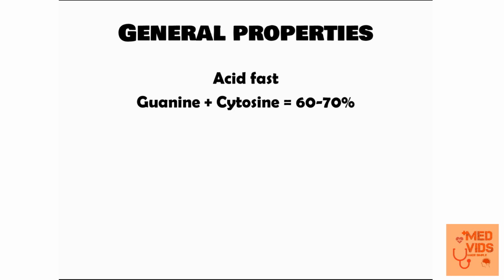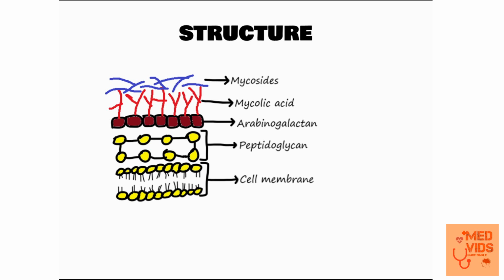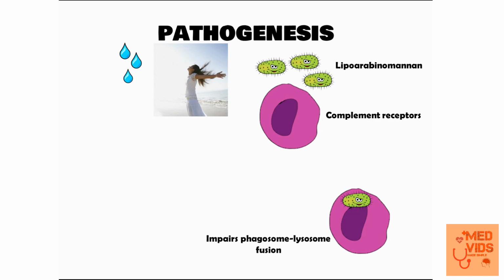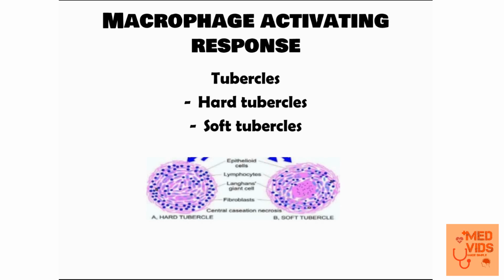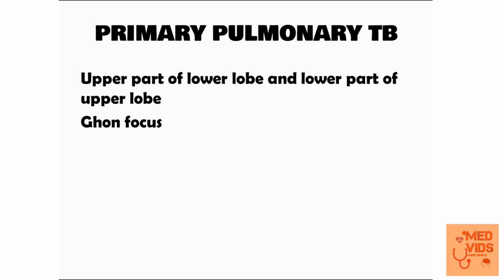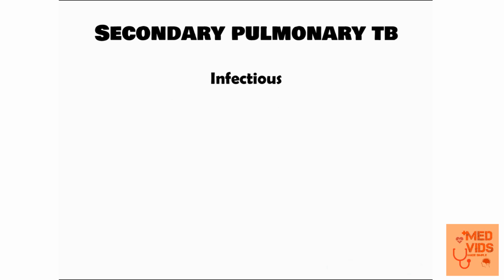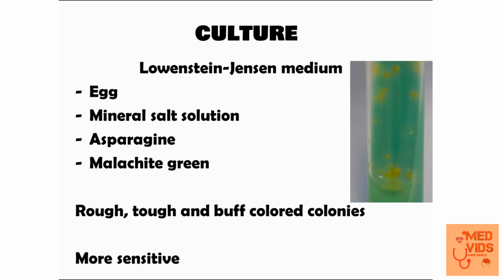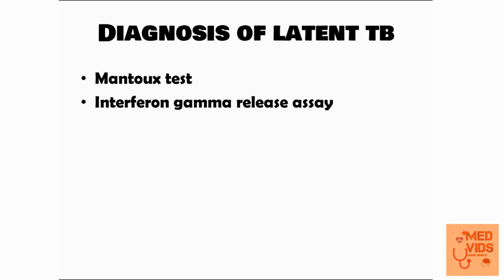Mycobacterium tuberculosis | Microbiology (Pulmonary and extrapulmonary TB) | MedVidsMadeSimple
This video explains the general features of Mycobacteria, the structure of Mycobacterium tuberculosis, pathogenesis, clinical features, primary and secondary pulmonary tuberculosis, extrapulmonary tuberculosis, lab diagnosis, and much more. This is one of the most requested topics by students. So I decided to do it without any further delay. Hope you guys like it.

(I post Medical facts which are MCQ based, (with Lo-Fi music) on my Instagram page)

✨ Skeleton: (If you can learn various med concepts in just under 1 minute, I think it's kinda cool)

✨ Study with Tony: (If you liked this video, and want to study with the guy who made this (me), check this out! Tony is a fictional character who represents me. So join me fast!!!)

My iPad: 2020 Apple iPad:-
(CHEAP AND BEST MODEL, VERY SUITABLE FOR MEDICAL STUDENTS AND DOCTORS TO TAKE NOTES AND TO STUDY. Check it out!)